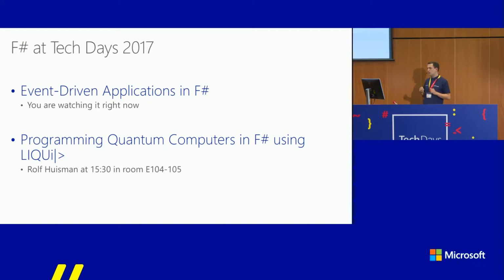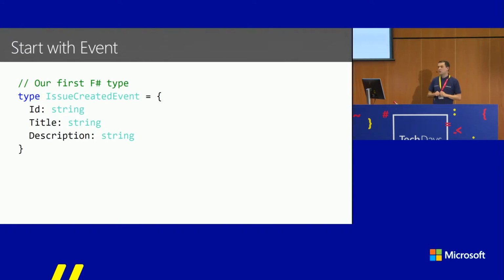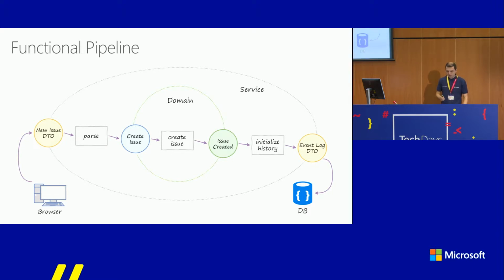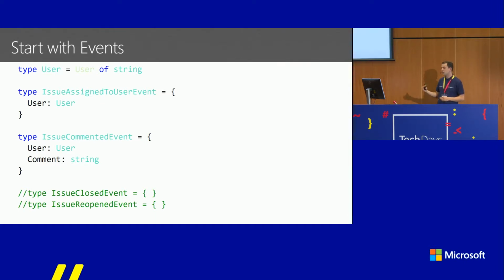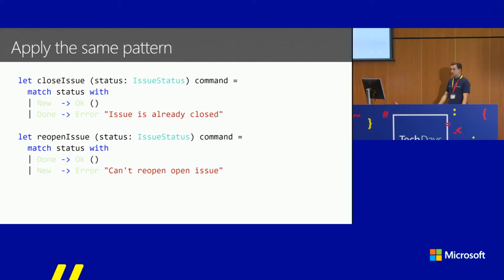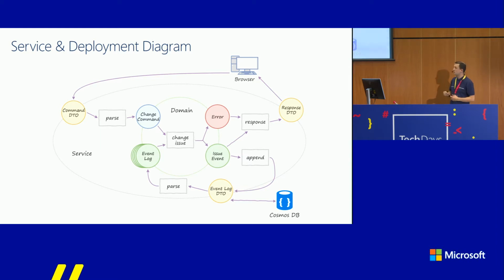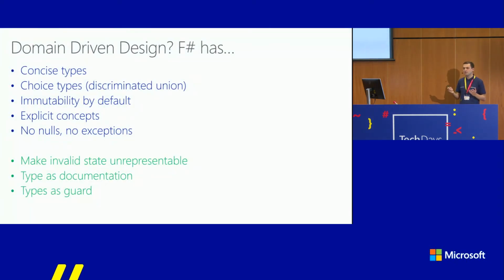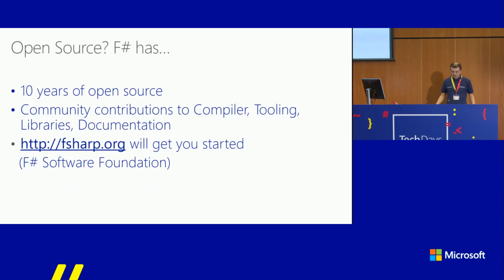TechDays 2017 - Mikhail Shilkov - Event Driven Applications in F#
A deep dive session of building modern event-driven applications, developed in F# and deployed in Azure. The session will guide you through the complete lifecycle of event storming, domain-modelling with F# type system, business logic implementation with pure functions, and then deploying to Azure PaaS. We will see how modern concepts like DDD, Event Sourcing, CQRS, asynchronous communication shine in the light of functional programming, F# and Azure managed services.